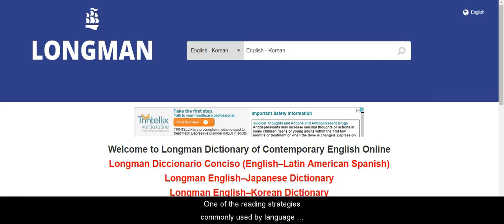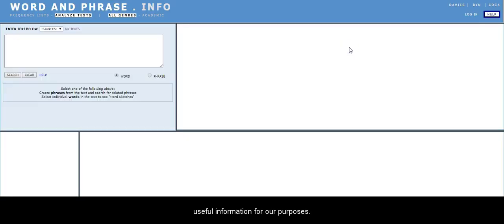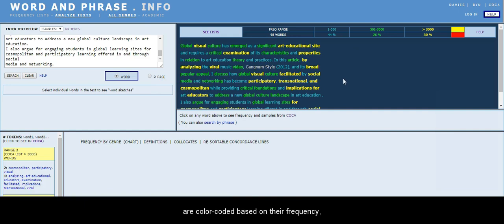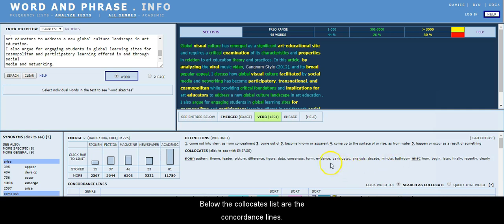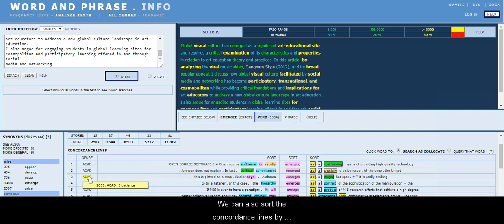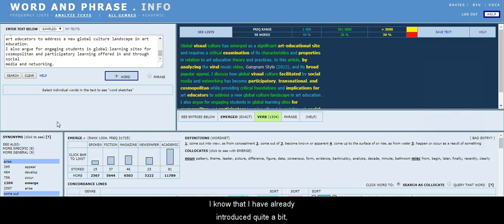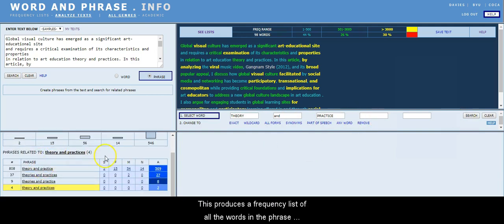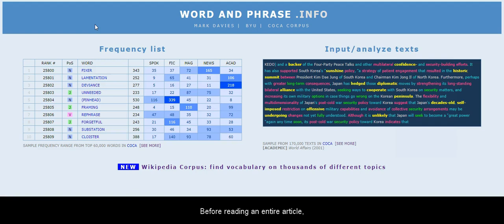Using WordandPhrase for Reading